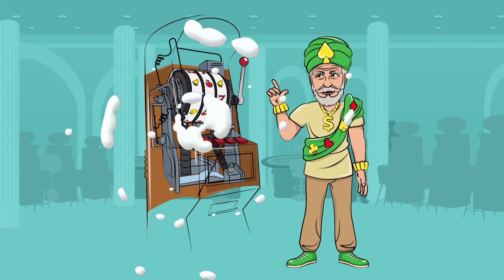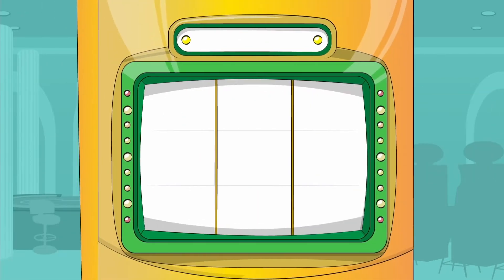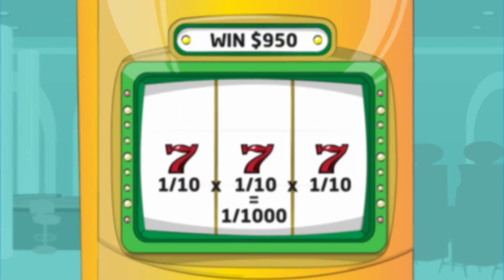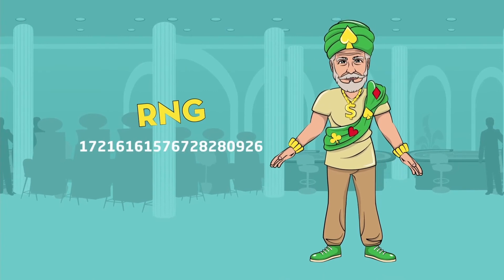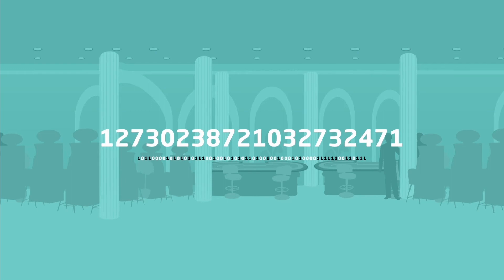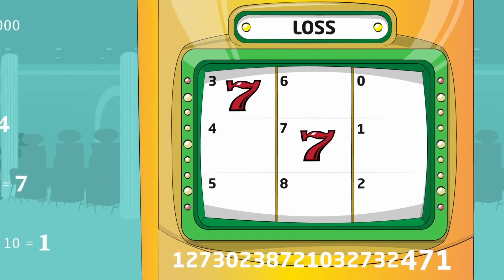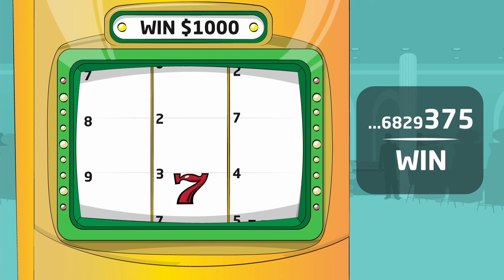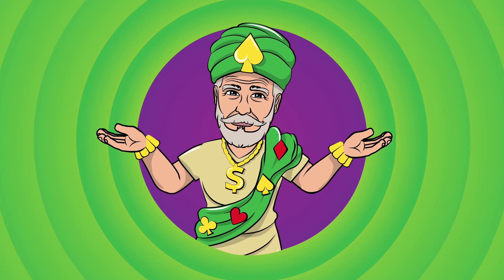Are Slot Machines Really Random? RNG in Online Slots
In the old days, randomness of the slot machines was achieved by spinning physical reels. Today it is much more complicated. In this video Casino Guru explains how randomness, the key aspect of the slot games, is achieved. You will also learn how Random Number Generator or RNG works.

Want to know more about how games of chance work and why casinos always win in the end?

and in other Casino Guru educational articles.